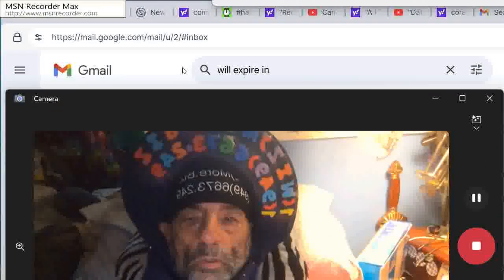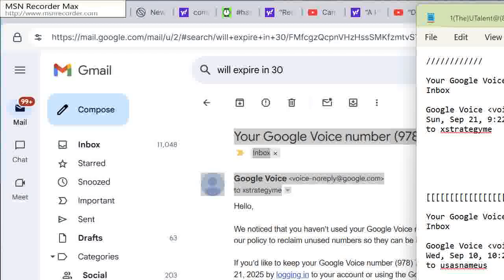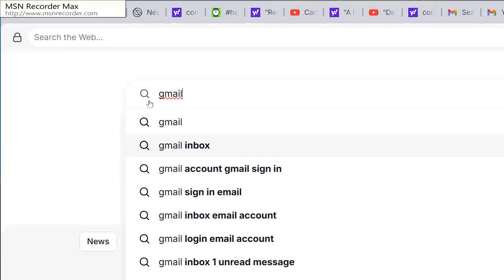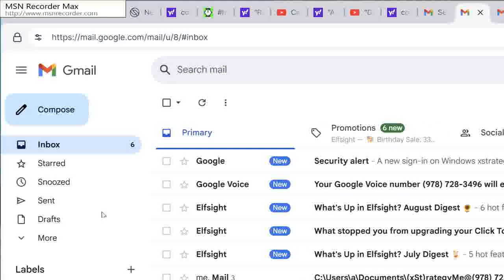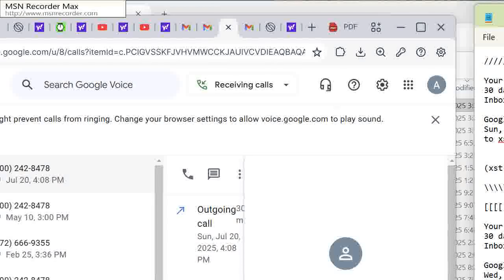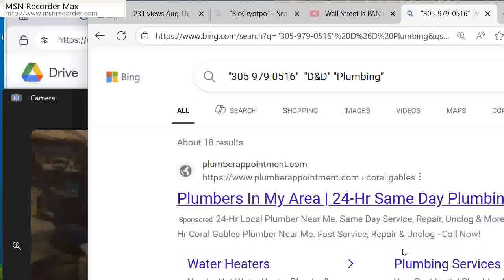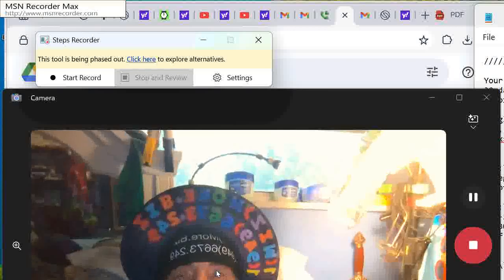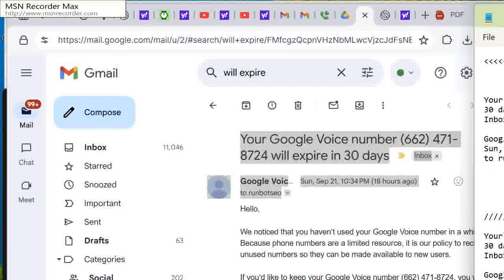(305)OnTrial.co=(305)668-7245 A Rush's Live Broadcast _Expert-Witness_Litigation